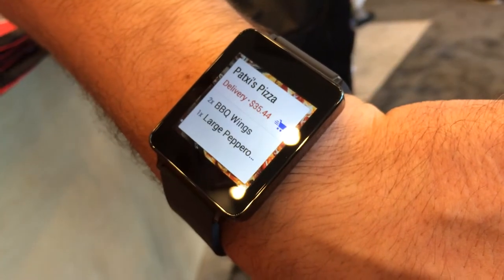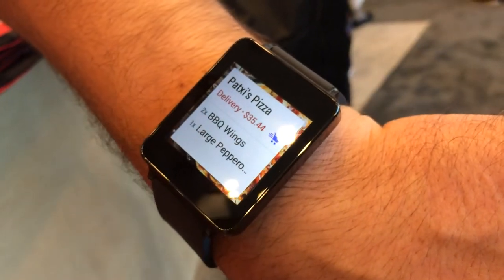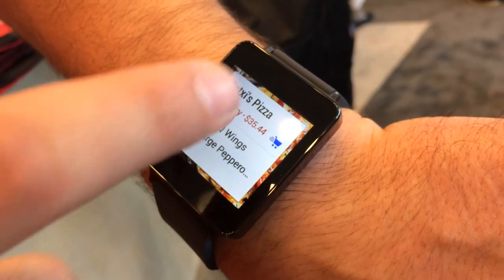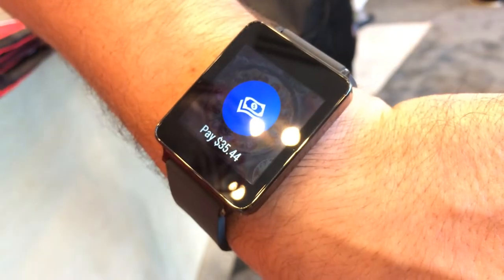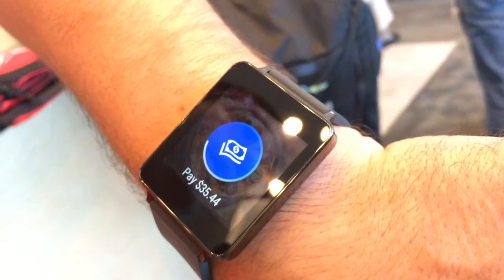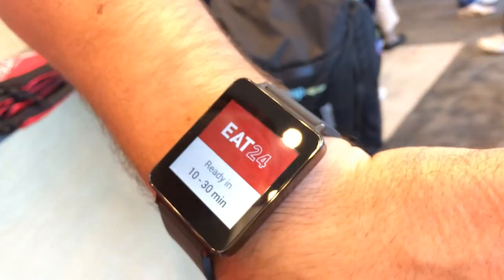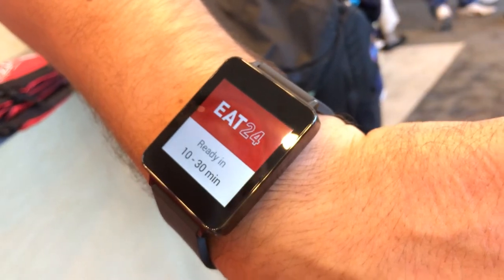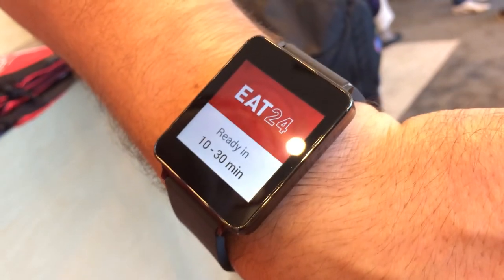Order a pizza from your smartwatch, with Eat24 on Android Wear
San Francisco - Unveiled at Google I/O 2014, Eat24 is one of the first applications ready for Android Wear. You'll be able to install it on your smartwatch to order food straight from your wrist.